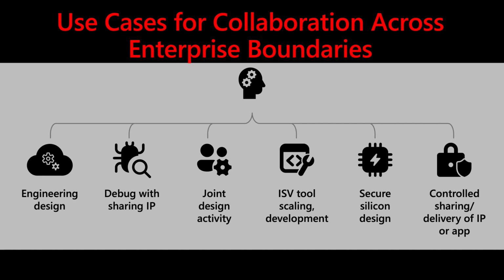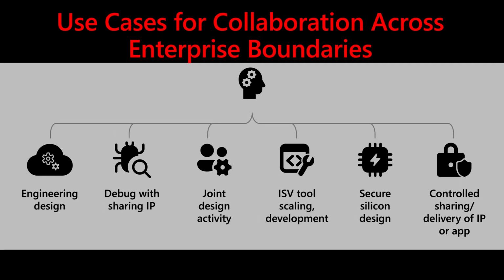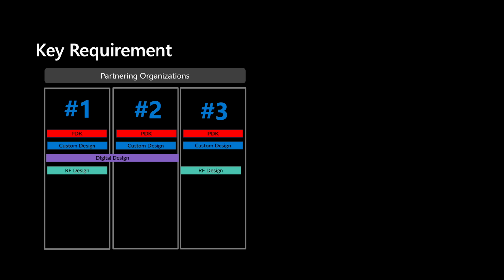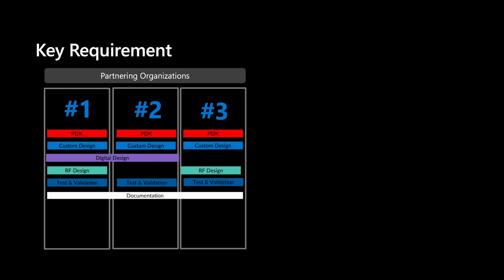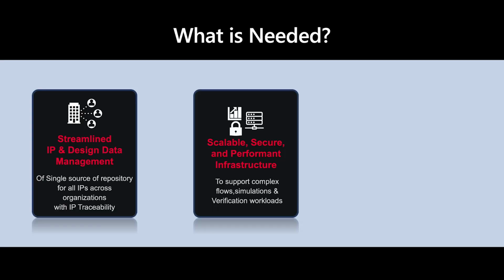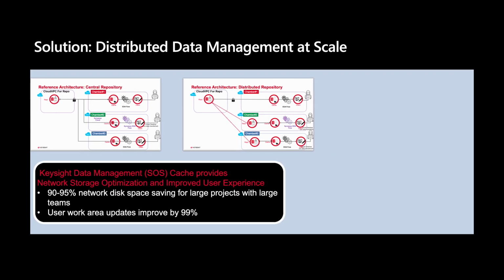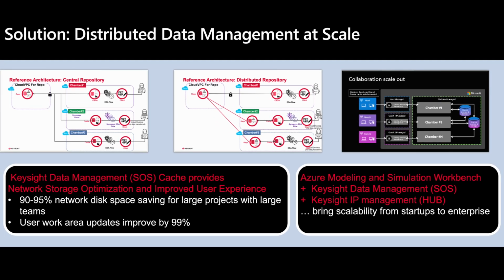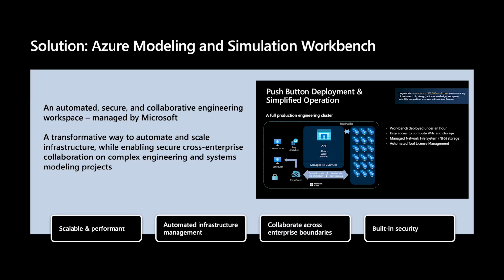Overcoming Collaboration Hurdles in High-Tech Product Development with Keysight tool on Azure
Microsoft Azure talks about scaling design team collaboration using Keysight IP and Data Management solutions on Azure Modeling and Simulation Workbench platform as a service.

Keysight Design Data and IP Management